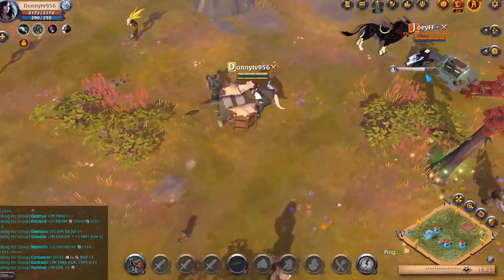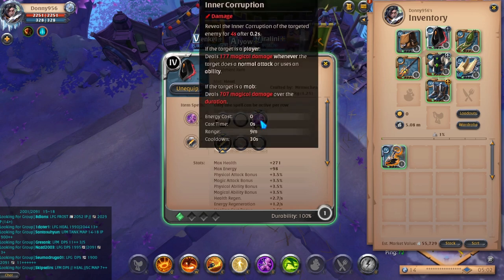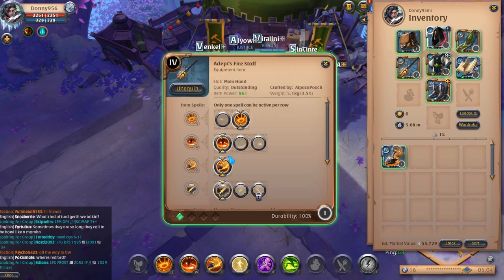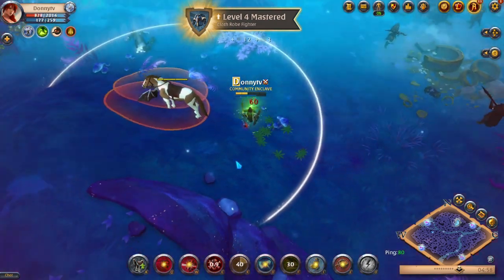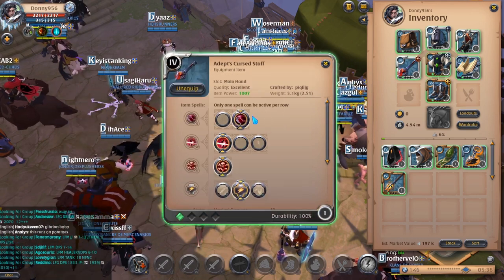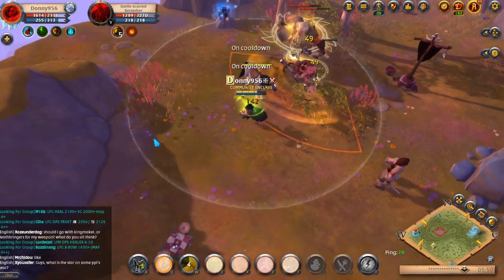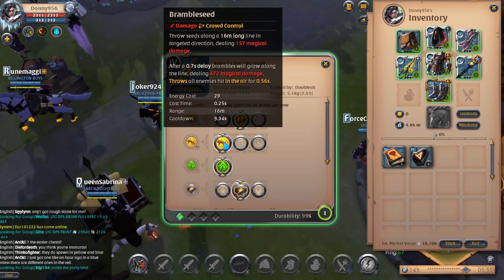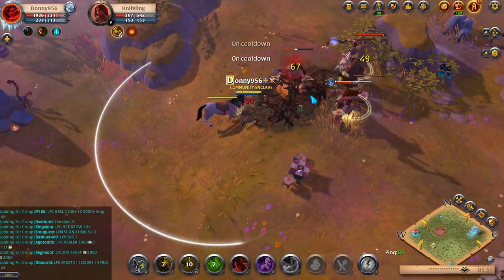3 "Must-Know" Solo PvE Builds that Will Change the Way You Play Albion Online in 2023!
In this video, we're going to reveal the top 3 solo PvE starter builds of 2023 in Albion Online.

If you're looking for a starter build that will help you succeed in Albion Online, then look no further! By using these three builds, you'll be able to tackle any solo PvE content in the game with ease!
In this video, I'm going to show you the top three solo builds in Albion Online for 2023. These builds are perfect for new players and intermediate players who want to try something new!

If you're looking for the perfect way to get started in Albion Online, then these top three builds are the perfect choice! With high damage, survivability, and mobility, these builds are sure to give you a competitive edge in your game!

Top 3 Solo PvE Starter Builds of 2023 in Albion Online

TOP 3 Up and Coming Solo Builds of 2023 in Albion Online

Unbelievable! What are the Top 3 Solo Builds in Albion Online for 2023??

This East Server build is perfect for players who want to have a lot of resources and a lot of space to build. I'll show you how to configure the server to make it perfect for your needs, and I'll even provide a template so you can start building right away! If you're looking for the perfect East Server, then this is the video for you!

Don't Miss Out on the Top 3 Solo Builds in 2023 | Albion Online

This Nature Staff Build is by far the best build to start on the Albion Online East server or as a new player on the west server. You can use this up to 4.1 and complete the most content possible

I stream every day from 9am- 12 pm.  CST.

under the tree
liverpool manchester united
arsenal vs aston villa
sons of the forest virginia
style theory
openai
open ai
izzy
alex
ufc 287
izzy ko

Timestamps:

0:00 - Intro
0:37 - #3
3:35 - #2
6:13 - #1
8:31 - Closing thoughts

What You Win:
1. 30 - Day Premium for East or West Server

How to Enter:
2. Comment with your IGN on YouTube short video.(In game name)

OFFICIAL RULES:
- The Contest OPENS at 1:30AM CST on April 12th, 2023
- The Contest CLOSES at 10:30 AM CST on April 24th, 2023
- Winner will be chosen randomly with Sub/comment picker at 11:45 AM CST on April 8th, 2023
- Winner will be disclosed in the description and contacted via IGN to provide a reward.
- If the winner can not be contacted by  May 1st, 2023, the winner will be disqualified. A new winner will NOT be selected after  May 1st, 2023.
-Any information collected from this Giveaway will be used for the purpose of delivering the prize to the winner.
-This Giveaway complies with the YouTube Community Guidelines entries that do not comply will be disqualified.
- I am solely responsible for this Giveaway and delivering the Prize to the winner